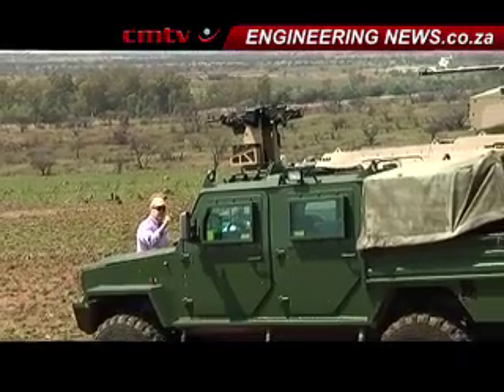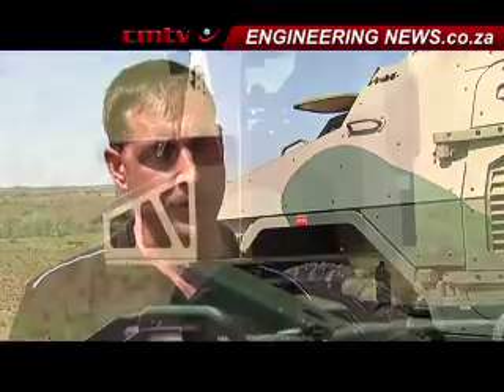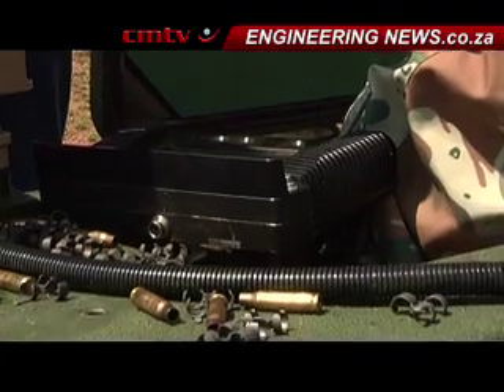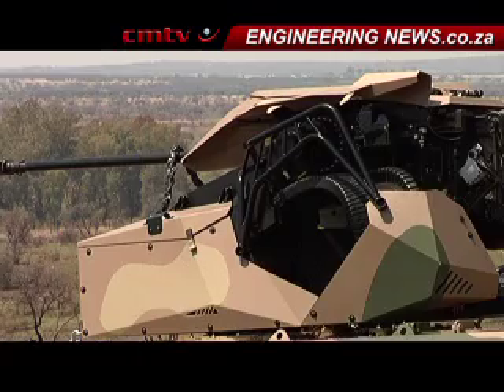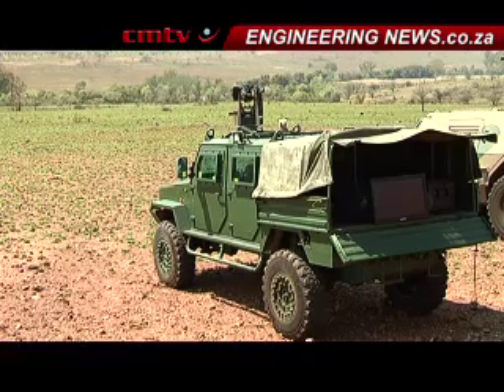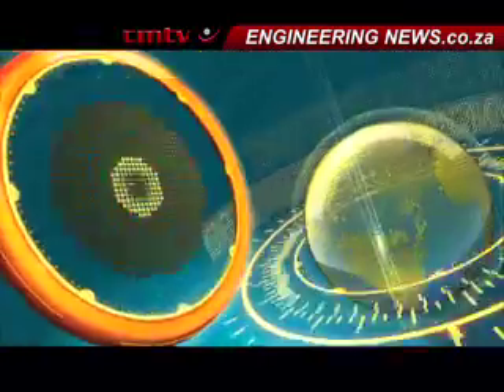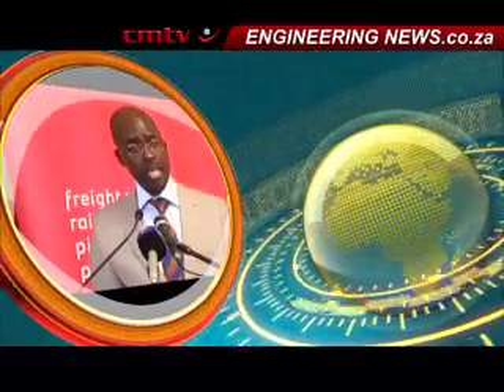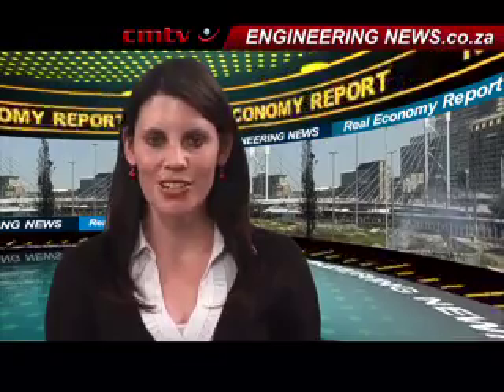Real Economy Report 222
From Creamer Media in Johannesburg, this is the Real Economy Report.

A few weeks ago, local defence company BAE Systems Land Systems South Africa demonstrated the latest versions of two gun turrets developed by its Dynamics division. Keith Campbell was there.

Keith Campbell:
The two turrets concerned are improved versions of the Self-Defence Remotely Operated Weapon and the Tactical Remote Turret. The business development manager of the Dynamics division, Gerrie van der Merwe, gives us the details.